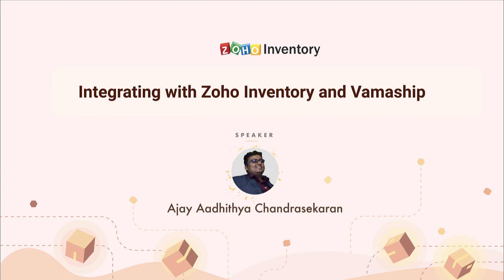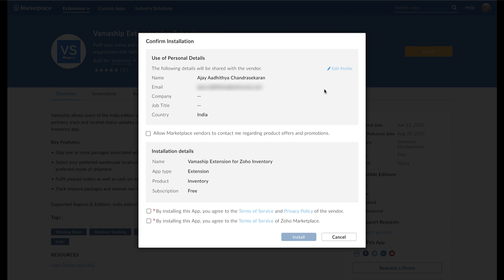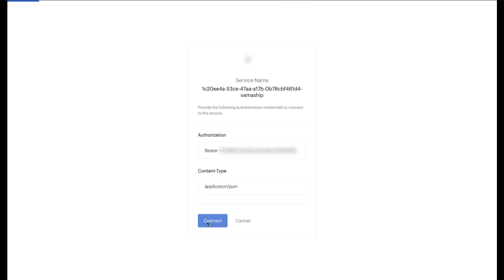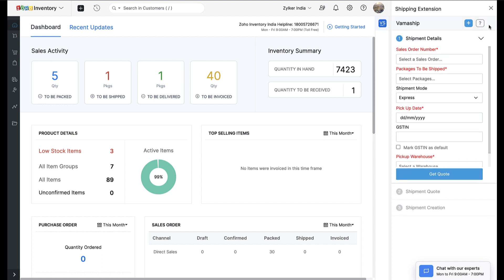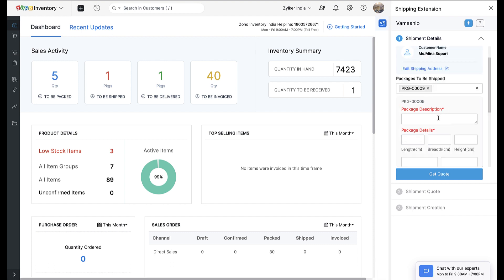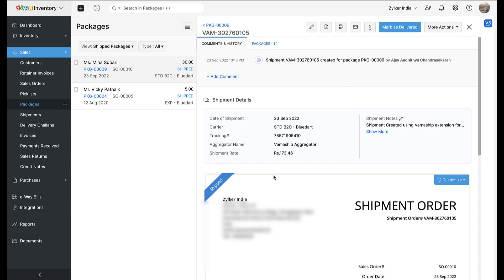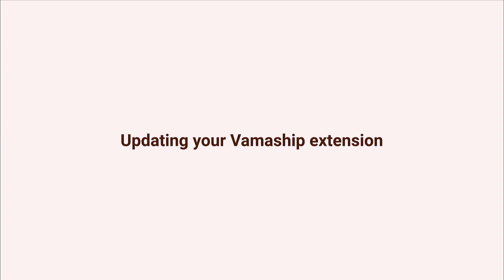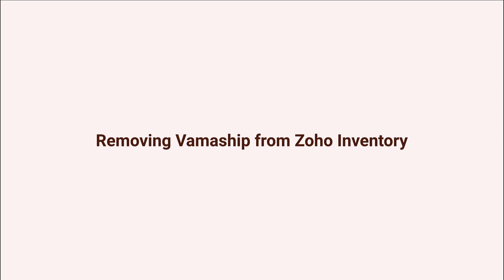Integrating Zoho Inventory and Vamaship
We have partnered with Vamaship to bring in more domestic shipping options for Zoho Inventory India users.

By tuning into this video, you will learn:
- What are the features of the Vamaship extension for Zoho Inventory?
- What are the prerequisites of this integration?
- How to connect Zoho Inventory with Vamaship
- How to generate a shipping label for one or more packages
- How to cancel a shipment
- How to update the Vamaship extension to the latest version
- How to uninstall the Vamaship extension

If you have any questions or feedback, kindly drop an email to . We will do our best to help you out.